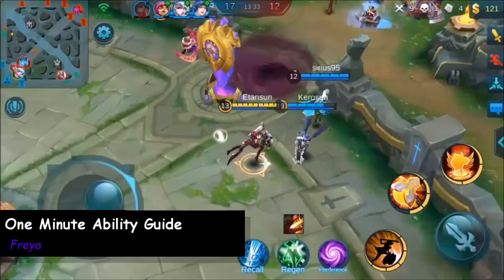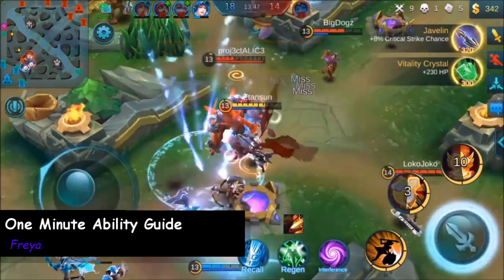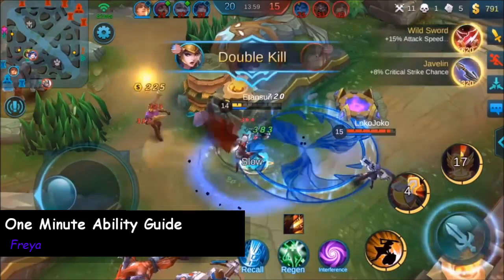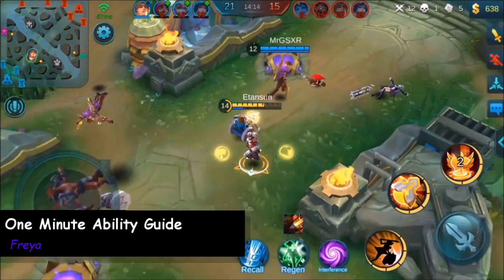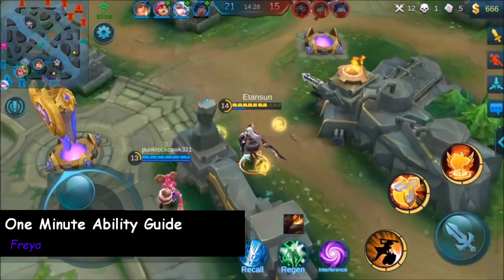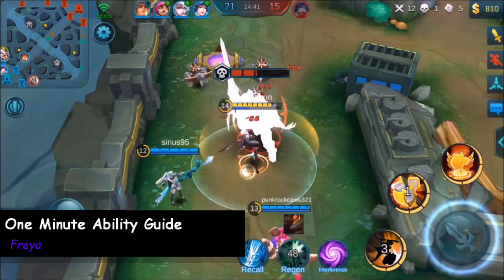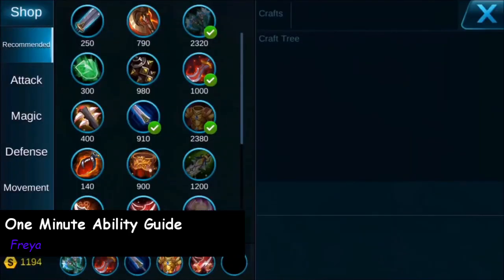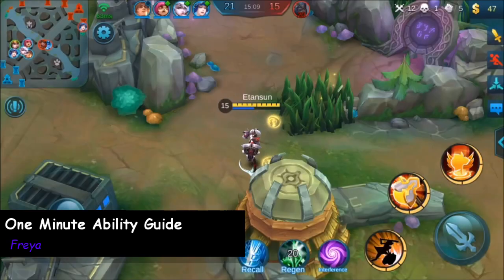Freya: One Minute Ability Guide - Mobile Legends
Welcome to the new One Minute Ability Guide. We'll give you a quick look at how to use each Hero's ability in order to be successful.